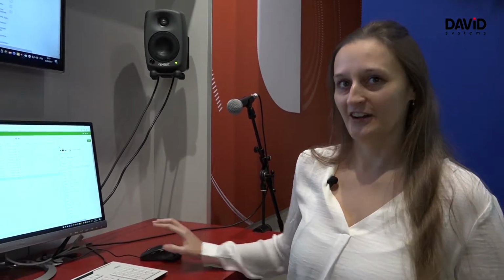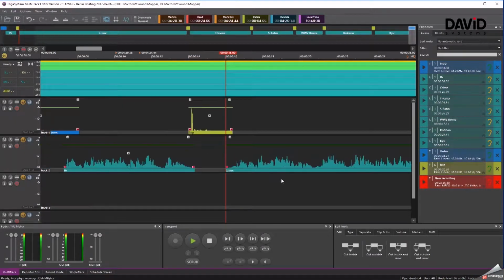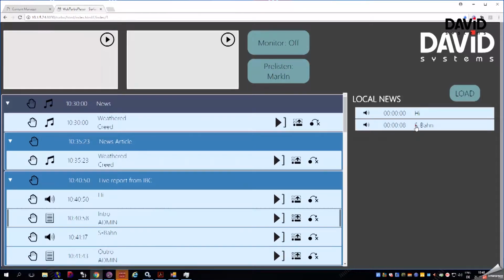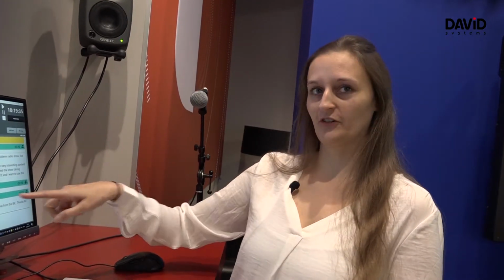IBC 2017 - On Air Collaboration (Remote Reporter) - Workflow Presentation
Alex Bauer, Product Manager-DAVID Systems, presents the "On Air Collaboration" Workflow displaying collaboration between Reporter (working remote) and the studio during a live broadcast. Presented from the DAVID booth at IBC 2017.